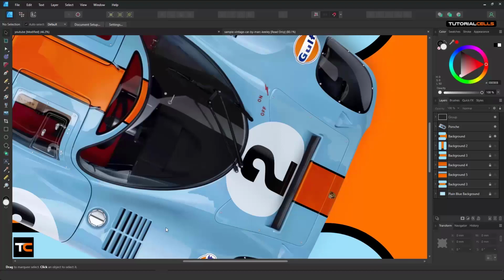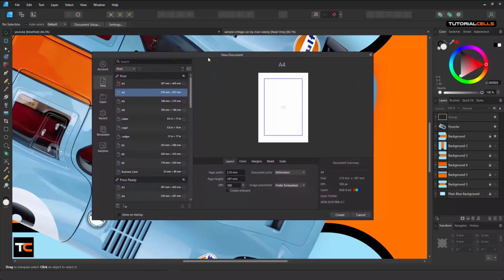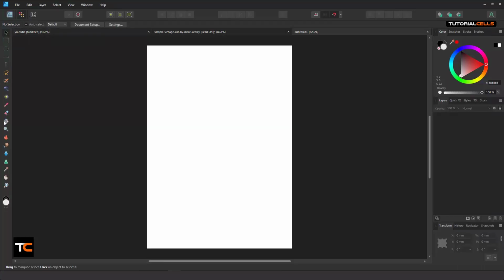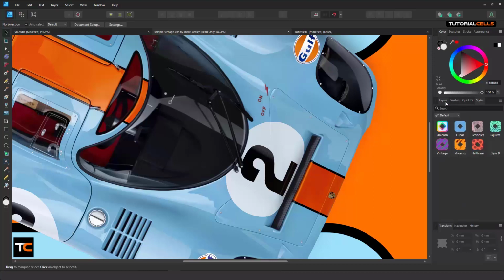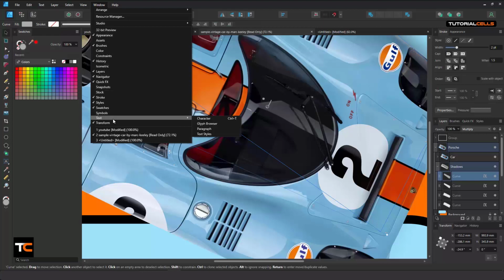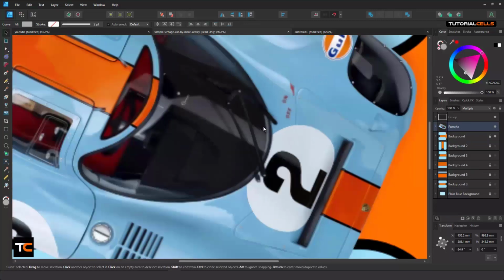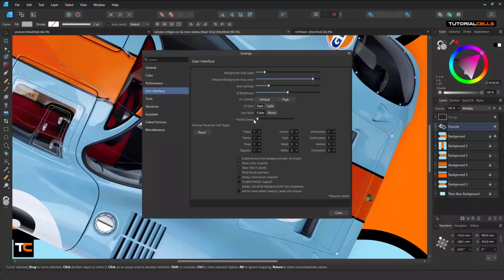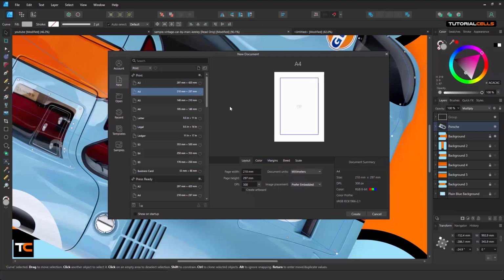0001. user interface in Affinity designer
user interface